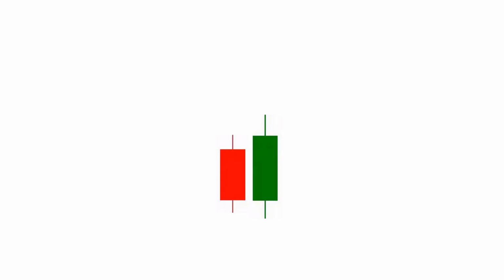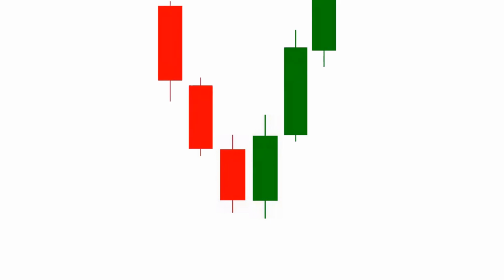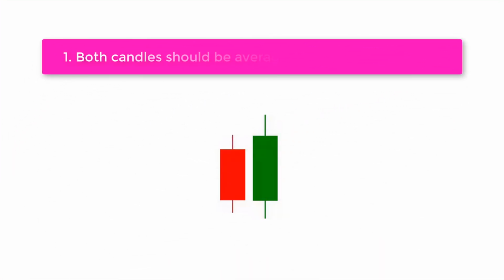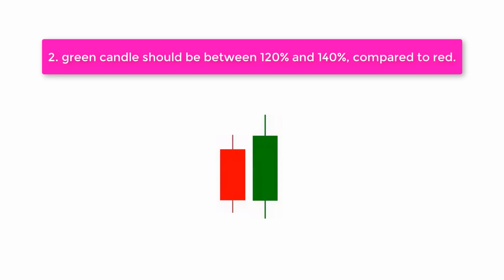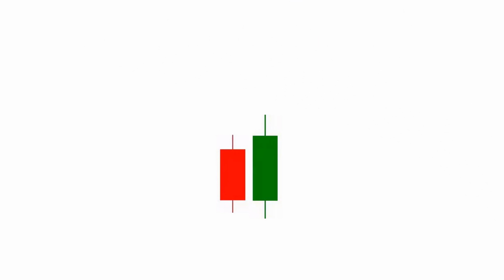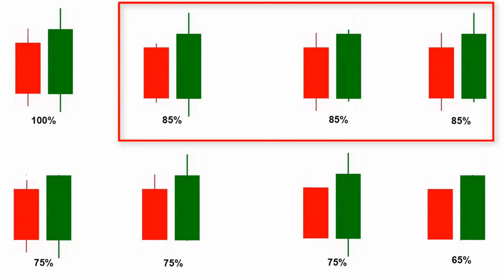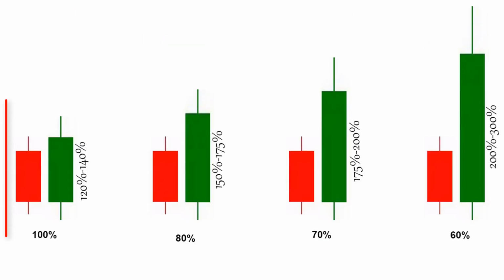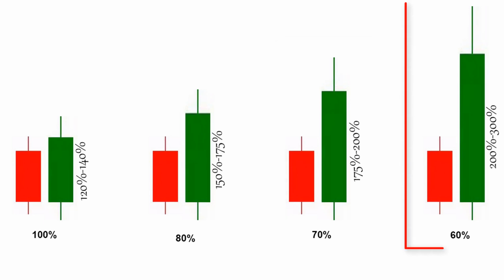Bullish Engulfing Pattern | Secret of Bullish Engulfing Candlestick Pattern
Bullish Engulfing Pattern is a candlestick pattern that converts a downtrend to an uptrend, but all bullish engulfing patterns do not convert a downtrend to an uptrend, and only 100% perfect bullish engulfing candlestick pattern converts a downtrend to an uptrend. Today, we will learn how to determine a 100% perfect bullish engulfing pattern, so let's get started.

In the Bullish Engulfing candlestick pattern, the second candle completely engulfs the real body of the first day. When a small red candlestick follows a large green candlestick, a bullish engulfing pattern can be determined. This engulfing pattern appears in a downtrend.

After forming this pattern, traders buy currency pairs and make profits in the transaction. They can only make money when the pattern becomes 100% perfect. It is important to remember that the pattern breaks some time. you should use any one of the other instruments such as support resistance, over sold over bought zones, Boolinger band, moving average, etc. to ensure that the trend reversal is in place and solid.